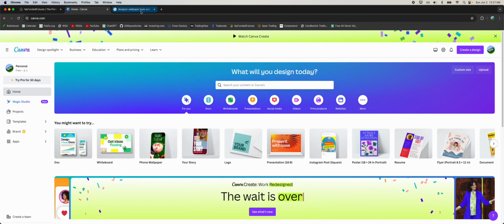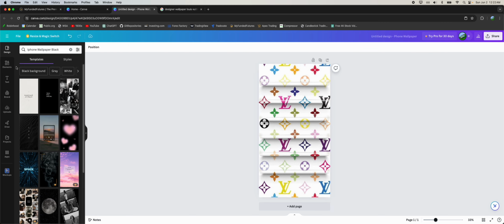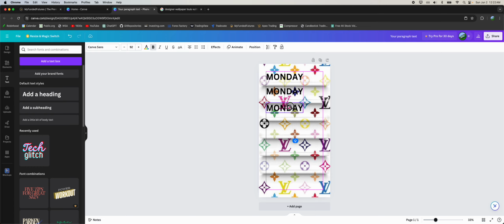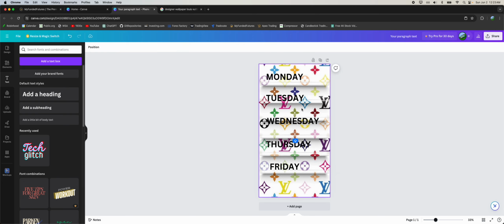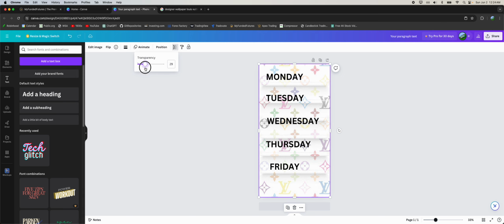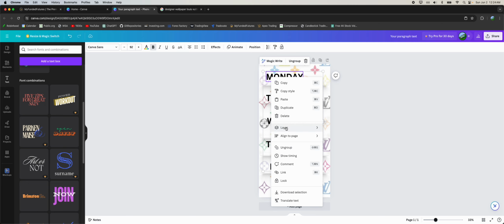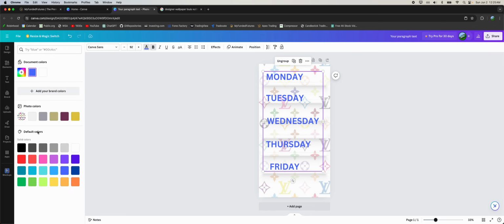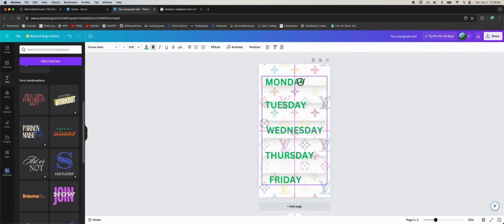How to make background for weekly earnings